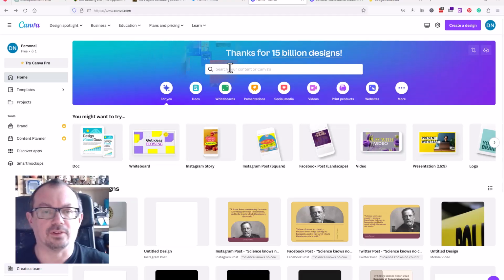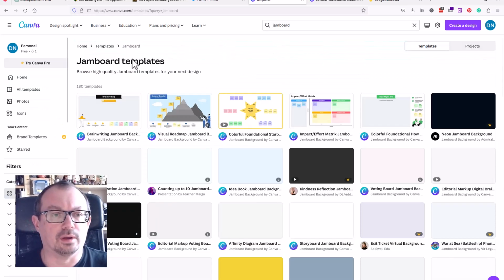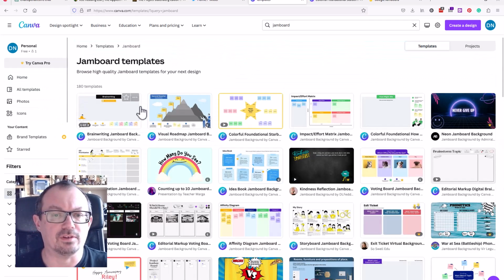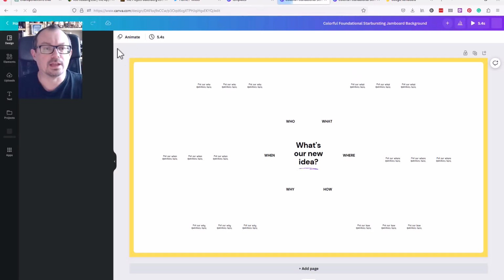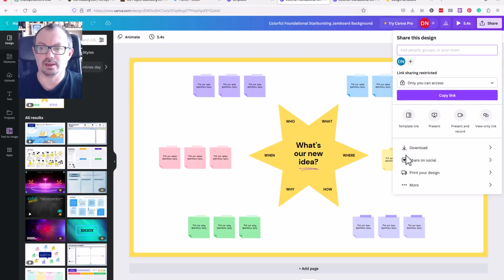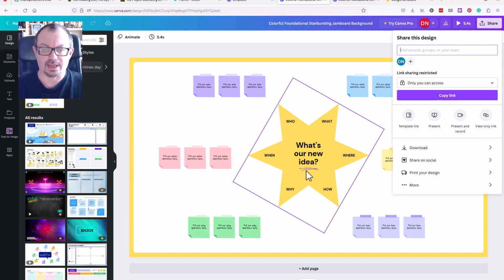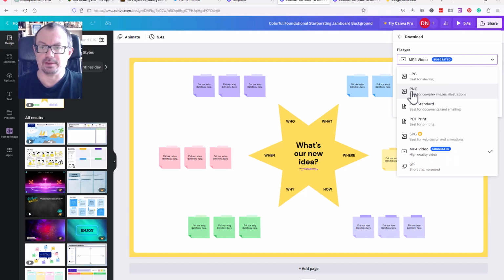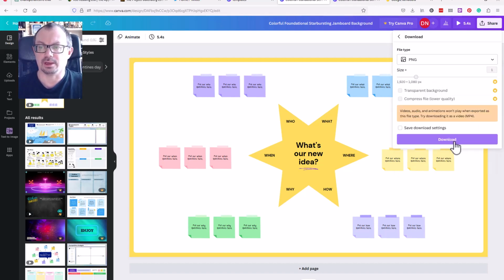Create Amazing Google Jamboard Templates in Canva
Are you tired of the same old boring Google Jamboard presentations and collaborations? It's time to add some excitement with Canva's incredible collection of templates! In this informative video tutorial, we'll guide you step-by-step through the process of locating and using Jamboard templates within Canva. With a vast selection of eye-catching designs and professional graphics, you'll be able to add a wow factor to every Jamboard file you create. Don't miss out on this opportunity to elevate your Jamboard game and make your presentations stand out. Follow along with our easy-to-follow instructions and start taking advantage of Canva's templates today!

Google Jamboard is a versatile digital whiteboard that offers endless possibilities for whole group interactive lessons, small group collaborations, and individual activities like interactive digital notebooks. Although the web-based version of Google Jamboard is still relatively new, Google has been continually improving it to make it more user-friendly, particularly for classroom settings. One of the latest updates is the addition of custom backgrounds, which enables users to personalize their Jamboard and add a unique touch to their presentations. One of the best sources for pre-made Jamboard backgrounds or creating custom ones is Canva for Education. With Canva, you can easily bring in your own custom backgrounds to make Jamboard a more dynamic and useful educational tool. In this video, Sam demonstrates how to add Canva backgrounds to your Jamboard and take your presentations to the next level.